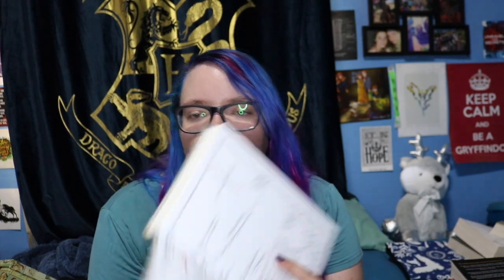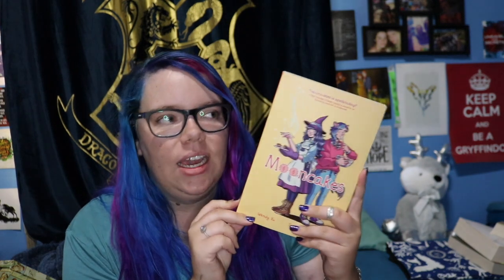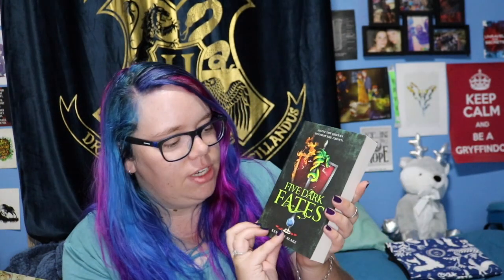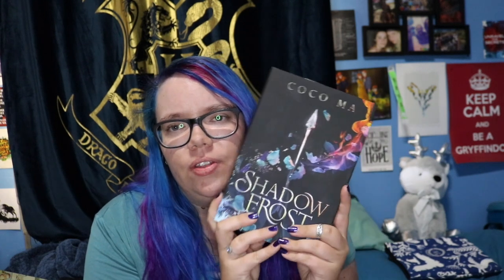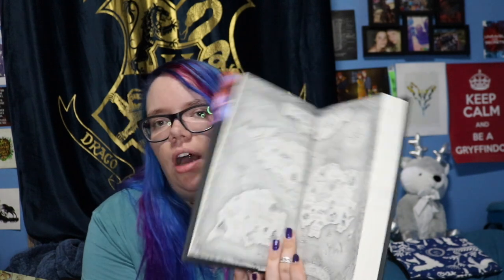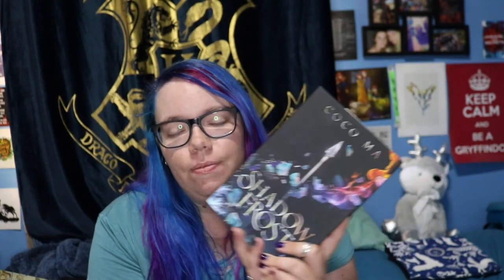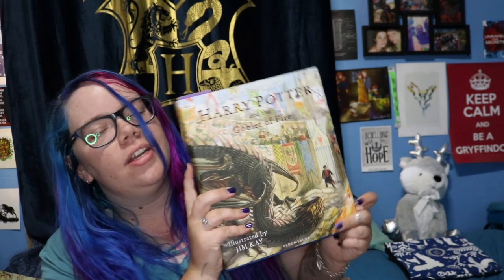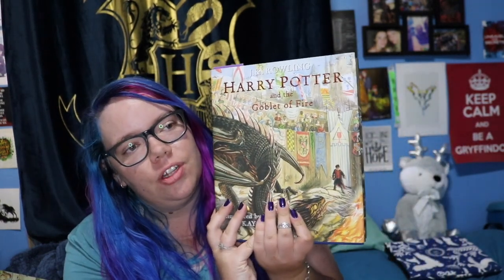Funkos, Books & new Bullet Journal 💫 Long Overdue Haul + GIVEAWAY!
I’m back and it’s time for a long overdue haul!

1x winner will receive a paperback copy of Weapon by Lynette Noni (sequel to Whisper) + some The Medoran Chronicles goodies

How to Enter:
1. Must be following my channel

Rules:
1. Ends 11/12/2019 at 11:59pm AEST!
2. Must be following my channel
3. *Open International (excluding Libya, North Korea, Somalia, Yemen, Sudan & Syria)
5. Must be 18 years or older or have parental permission as I will require your address if you win.

✨ DUSK ANGEL STORE ✨

Bookish company based in Australia
We sell Bookish Candles, Mystery Crates, Book Sleeves, Sprayed Edged Books & Cushion Covers!

Mailing address
Eliza Eames
Miles, Qld, 4415
Australia

If you are an author or publisher & wish to send me a book for review, please see my review policy first ➡️

✨ PHOTOGRAPHY BLOG ✨
Automotive Photographer based in Rural Queensland, Australia.

✨THE BOOK NERDS BOOK EXCHANGE✨
If the instructions are not followed you will be kicked from the group! Simple.

✨ SCRIBD ✨
Get 2 months free by using my link! *I get 1 month free for everyone that signs up!*

✨THE YA BOOK NERDS✨
Join my Facebook & Twitter Group for monthly BOTMs and other events!
Currently Reading: Sorcery of Thorns by Margaret Rogerson